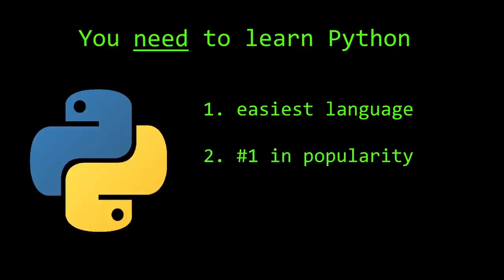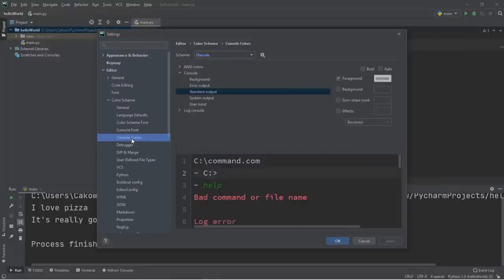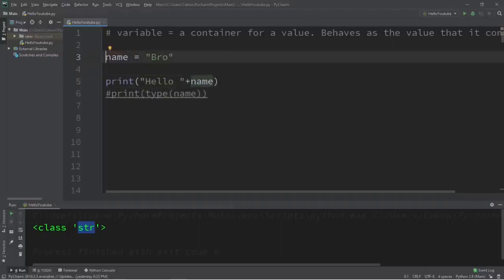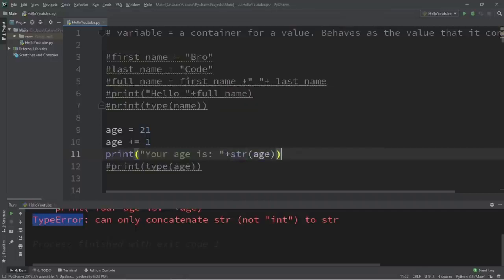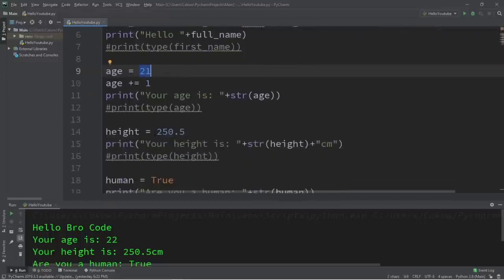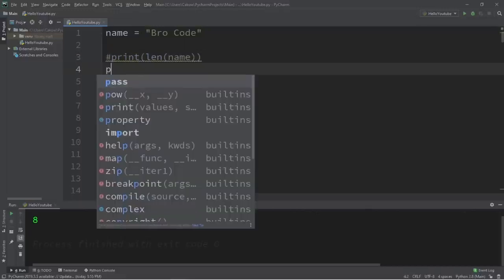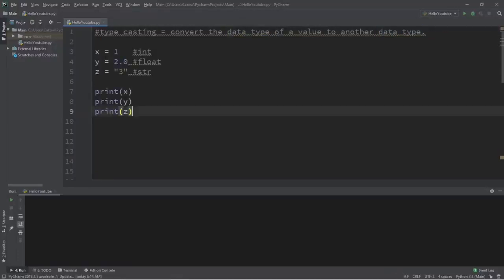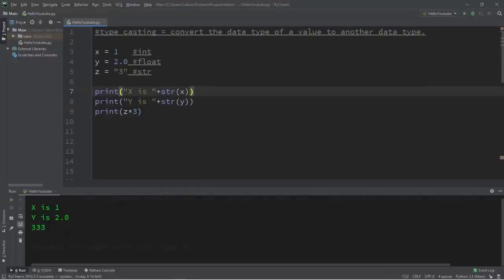Python Tutorial Part 1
Powered by Bro Code